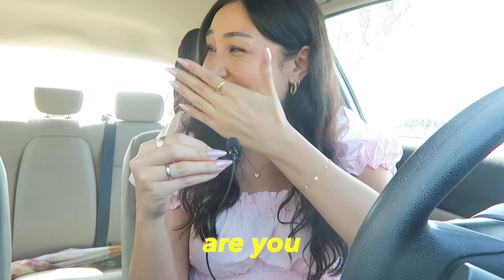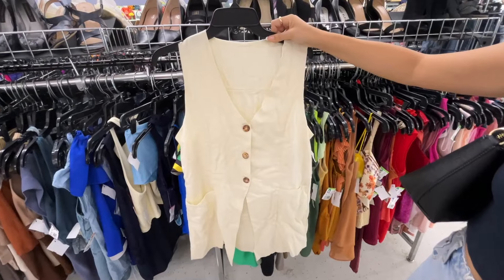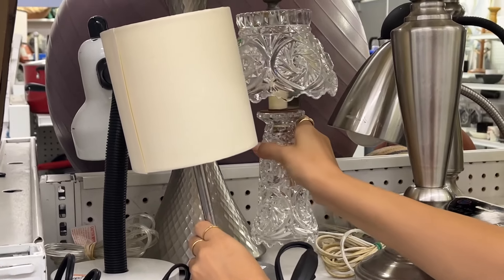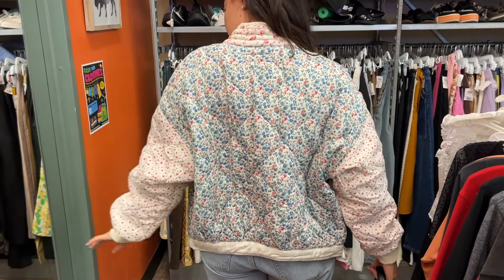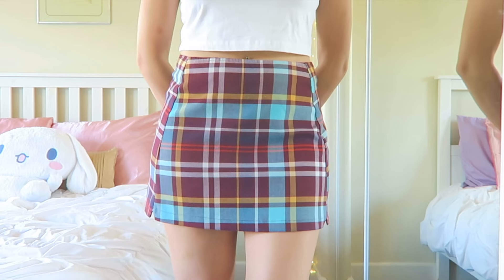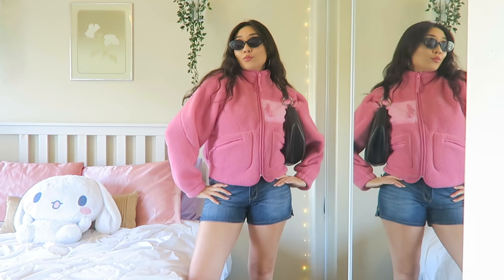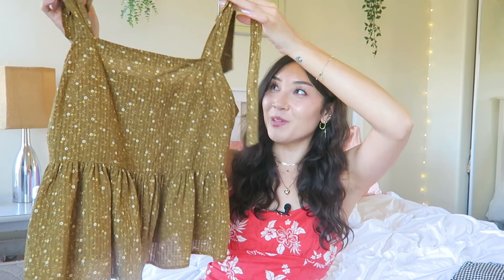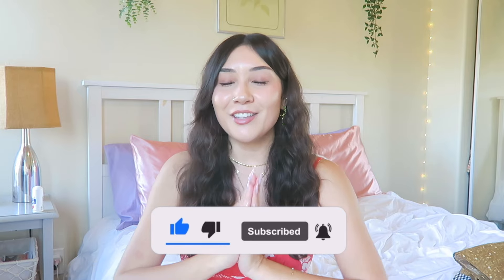THRIFT WITH ME🛒 for summer trends! (featuring my SISTER!)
Hi friendsss🌱 Come thrifting with me and my sister, Kiana! This is our first time thrifting together–what the heck. I took her to my favorite Goodwill to look for some fun, summer pieces! We found a lot of pieces from Urban Outfitters, Abercrombie & Fitch, Princess Polly and so much more! Then we went to Buffalo Exchange to sell some clothes and I ended up buying some more pieces with my store credit😎 And with every thrifting video, I do a haul at the end and show you all of the pieces I got. The clothes I got are BONKERS they're so cute ok🫶🏼 Let me know which piece you liked the best!

☕️ if you would like to support what I do, you can buy me a cup of coffee!

♪ Rima. - night in sao paulo
♪ Lukrembo - Green Symphony